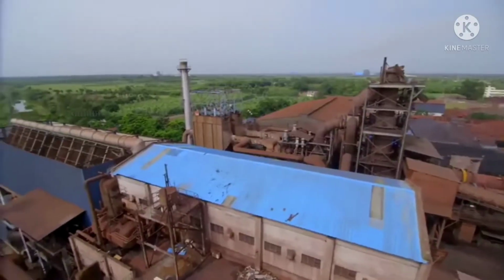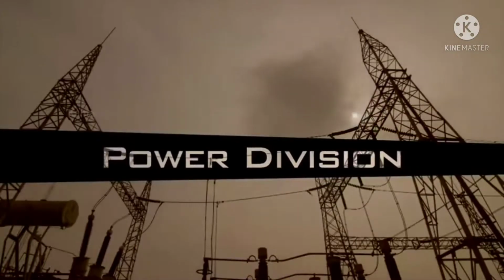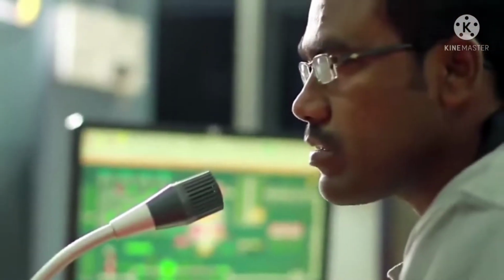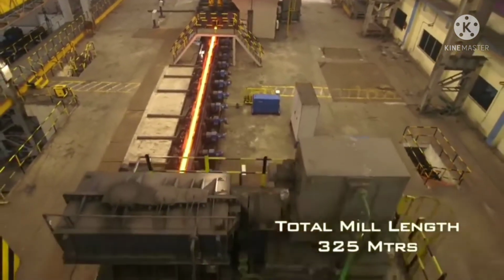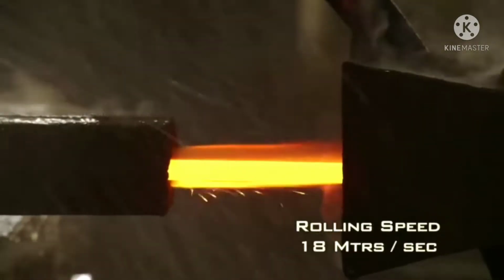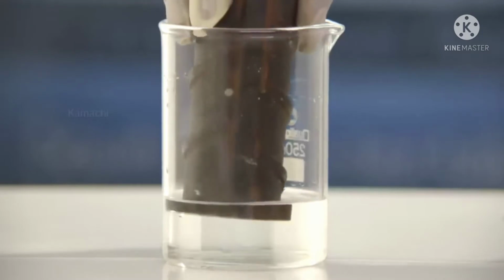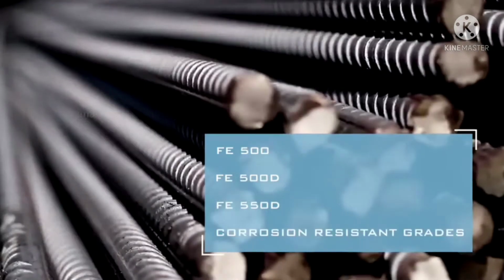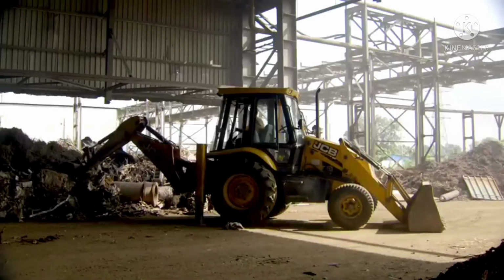Tmt bar and maild steel billet meking with rolling Mill. Rolling Mill me mild Steel Billet .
How to make mild Steel Billet.
What is the mild Steel Billet.
Mild steel Billet kya HOTA hai.